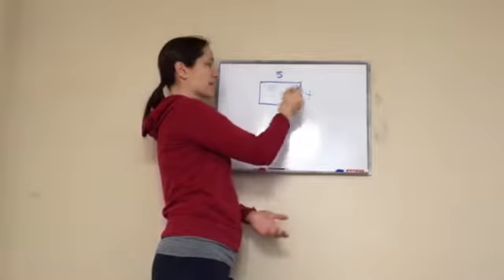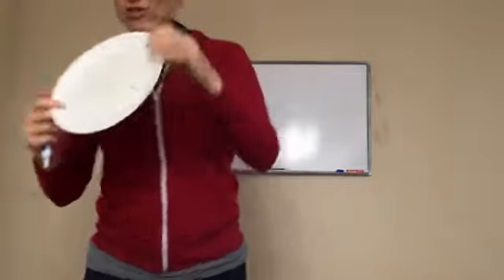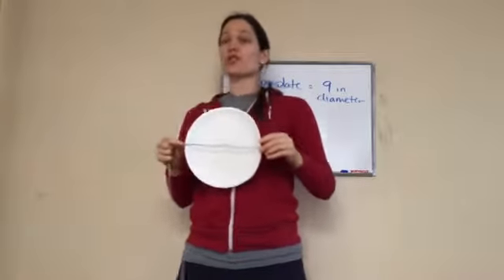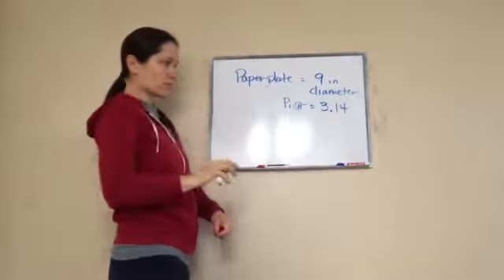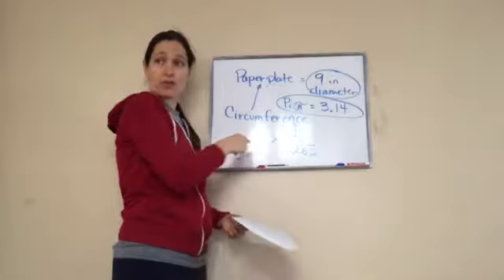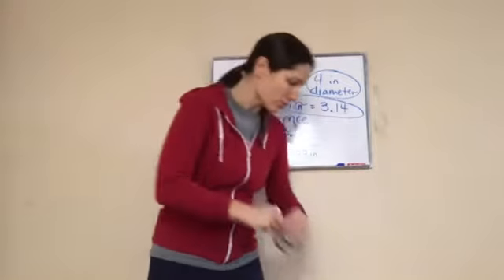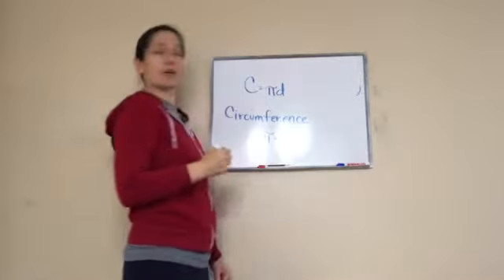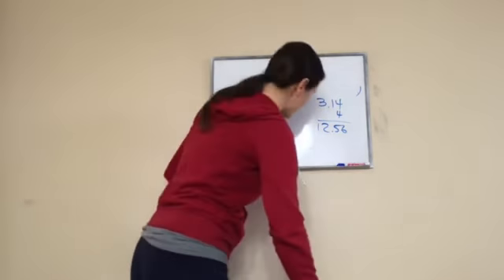Saxon Math 6th Grade - Lesson 47 - Circumference + Pi